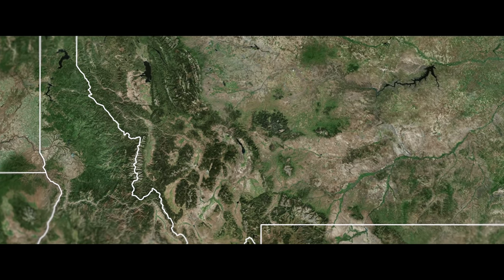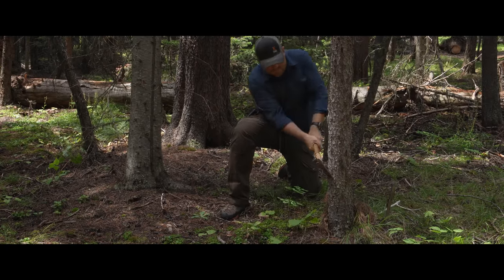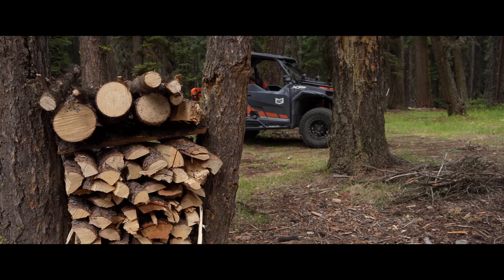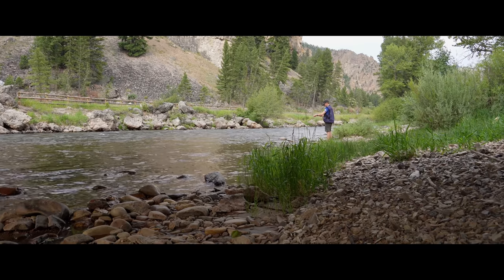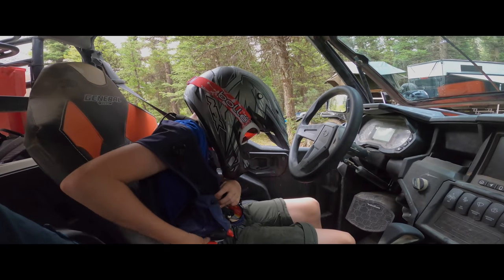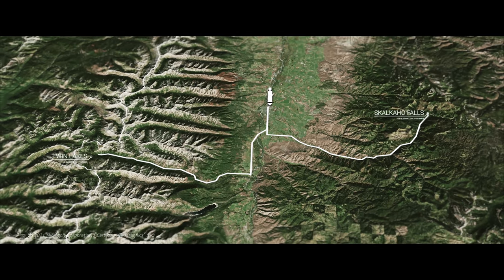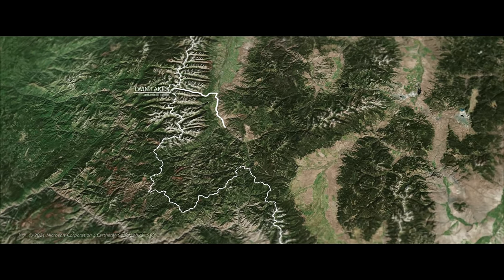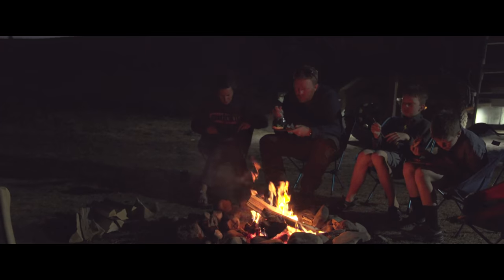EP3 Croft Solo Series: How to Chop Wood, Backcountry Laundry, & An Epic Montana Ghost Town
The Croft family adventure continues with a fantastic campsite at the scenic Rock Creek River for some fly fishing. Clay teaches the boys how to safely chop and locate wood for the perfect campfire. Ryder drives the Polaris for the first time and practices his fishing skills. Rachelle prepares homemade donuts over the fire, which prove to be the ultimate camp dessert. They make their way through Montana to find some water to cool off and do some much needed laundry then head out to explore one of Montana's epic ghost towns. Bannack.

Thank you to all of our partners and supporters!

Thank you to all of our official partners and supporters!